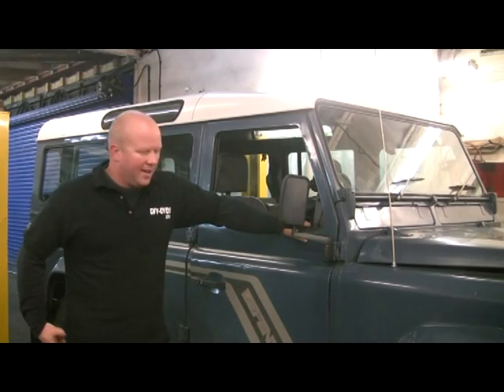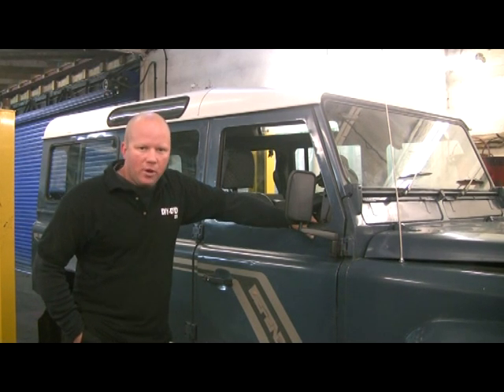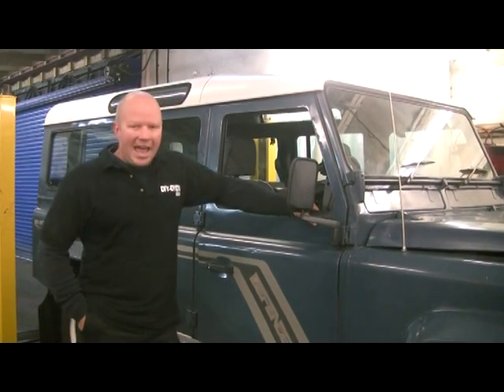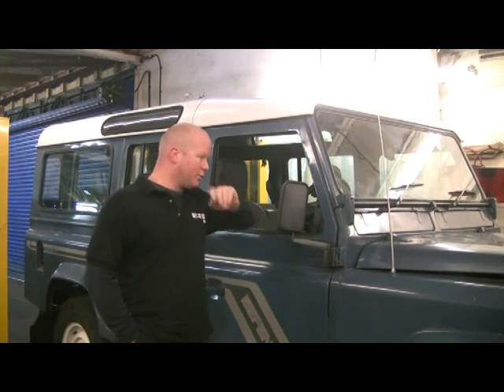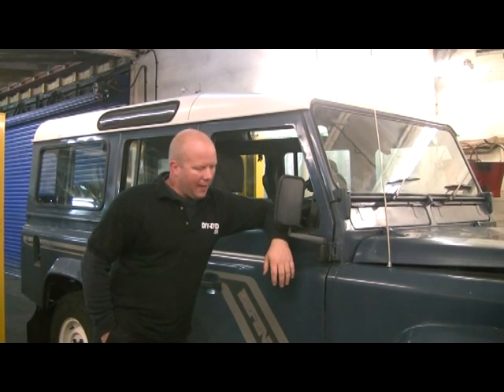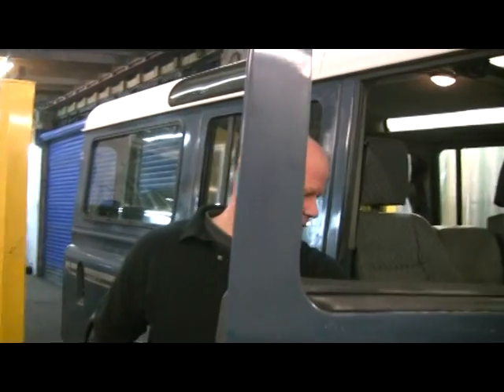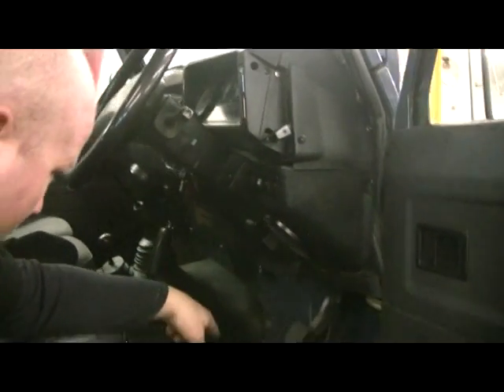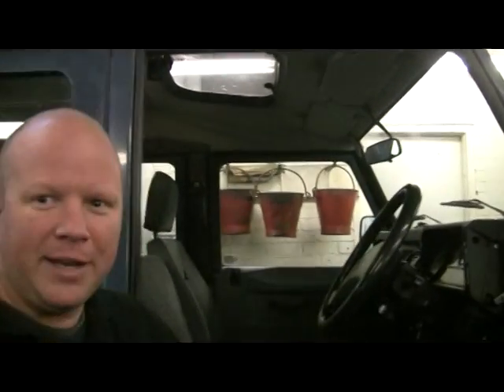Land rover Bulkhead How to change and Repair Defender & Series Bulkhead